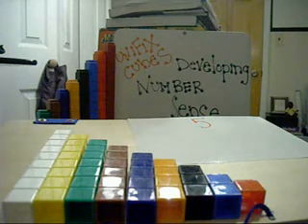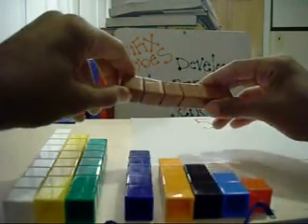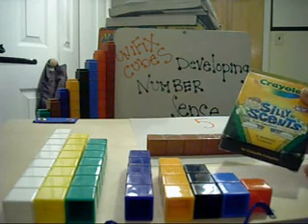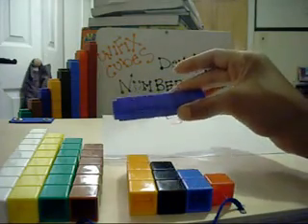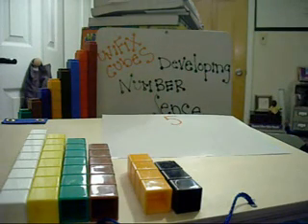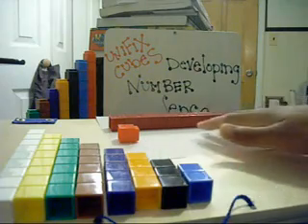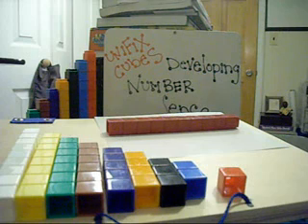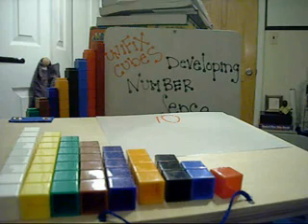Unifix Cubes Lesson 2 Diff. Ways to Make a Number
Using Unifix Cubes to represent values in multiple ways.  Find more activities lessons and advice on my blog http//chocolatecoveredbrusselsprouts.blogspot.com.

Teaching kids to read requires parents educators and children to know the letter sounds.  The video demo goes through the basic letter sounds from az.

Please rate the activity and leave comments/suggestions/concerns.